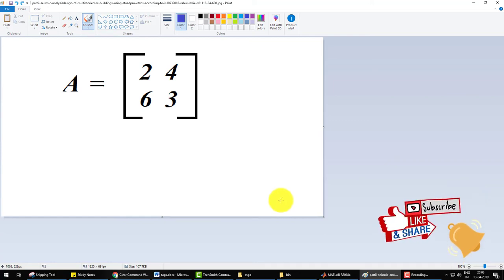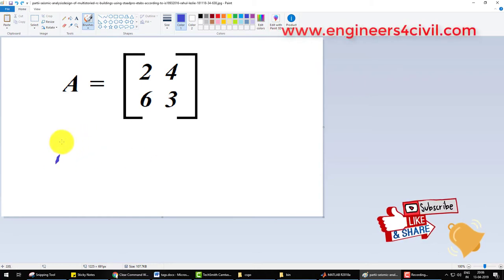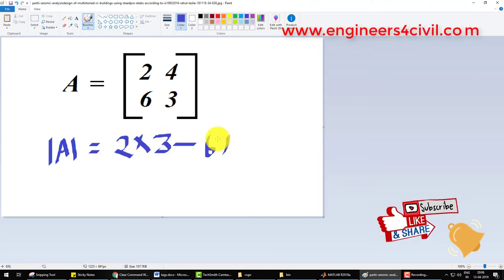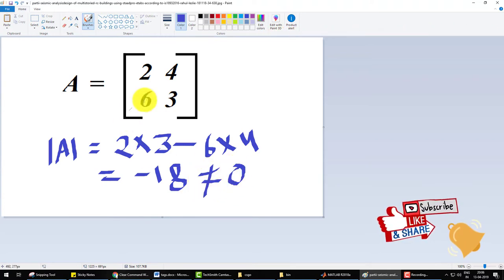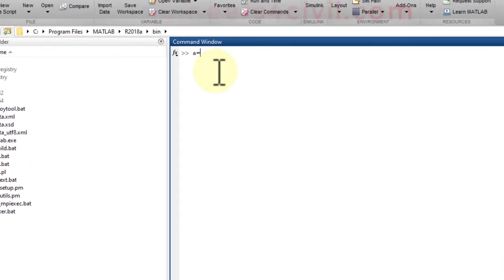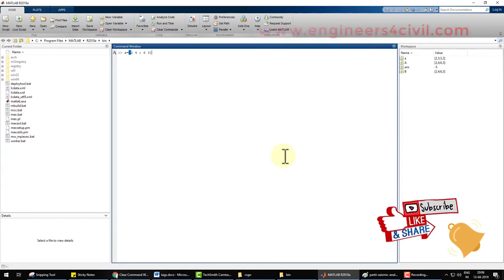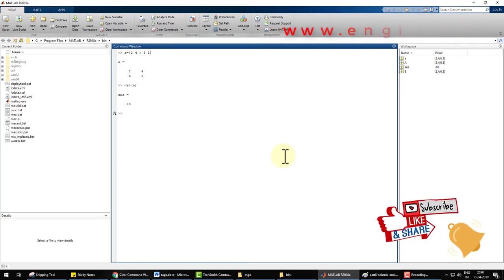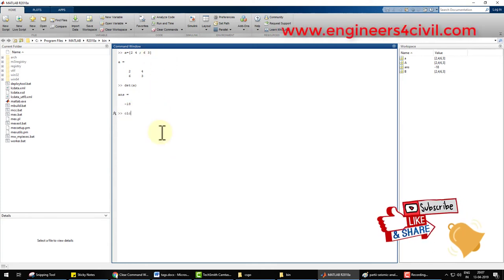Matric Determinate by Matlab